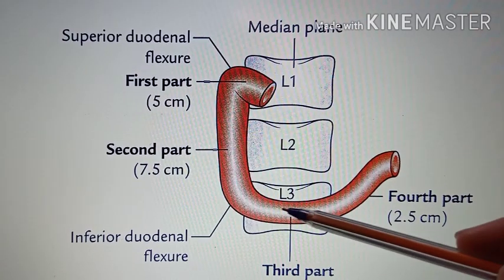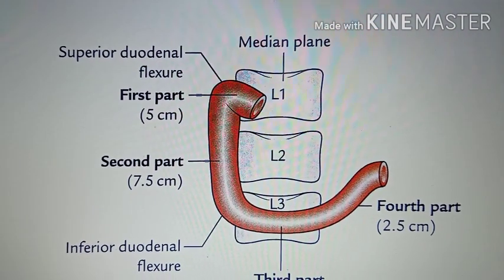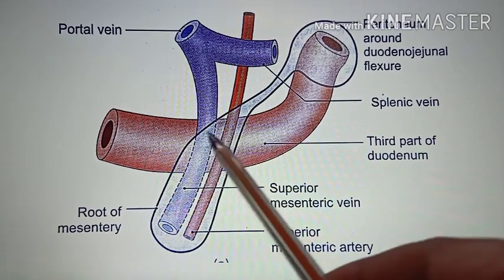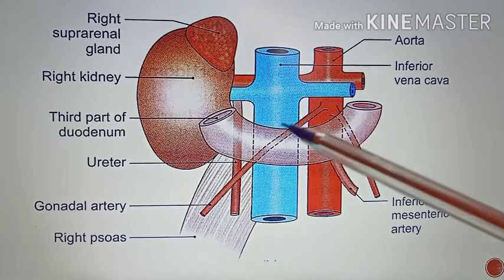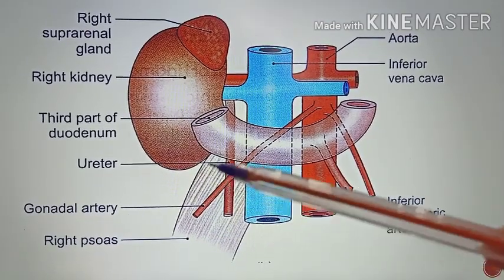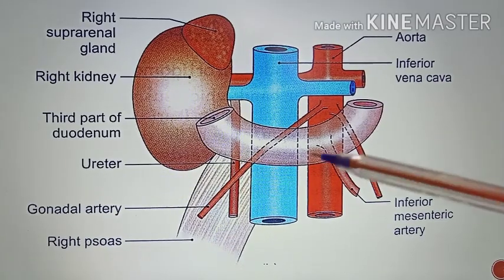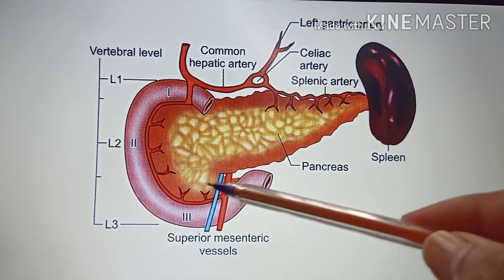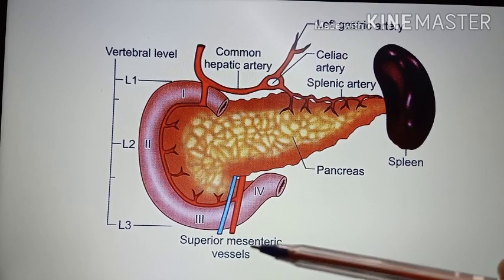THIRD PART OF DUODENUM by Dr BENJAMIN WINCENT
It tells us about the third part of duodenum with its relations. Video is mainly done so that it would benefits MBBS students.